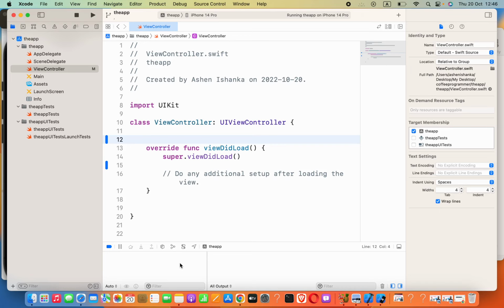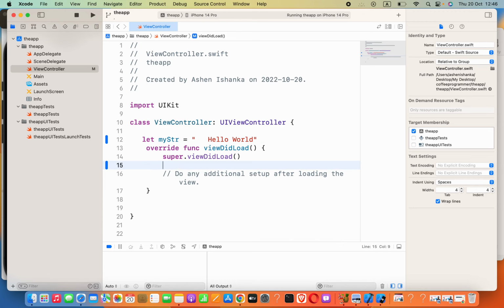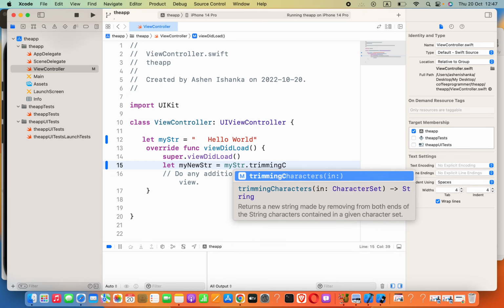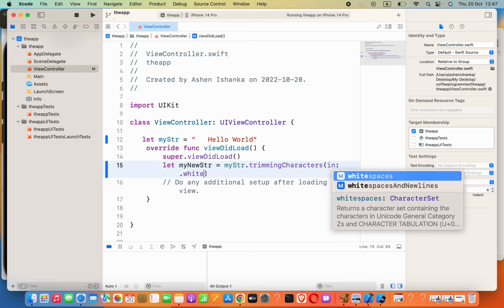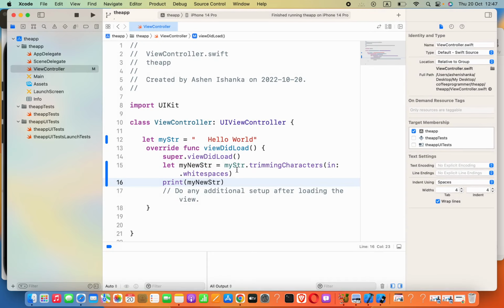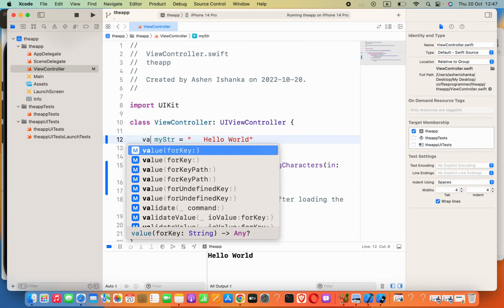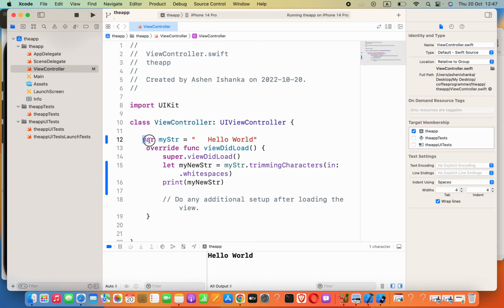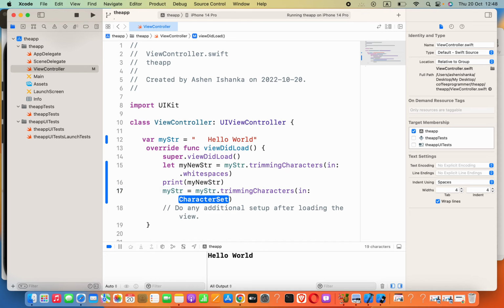How to remove all the leading spaces from a swift string - Xcode 14+ iOS Swift Programming Tutorial